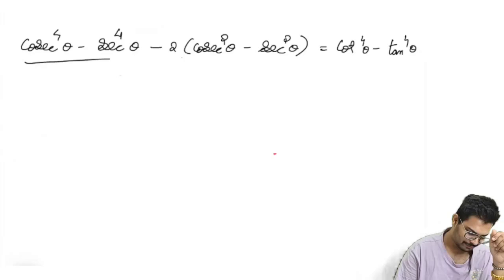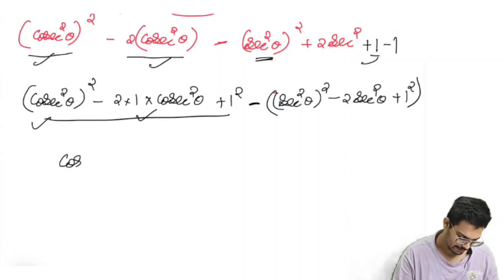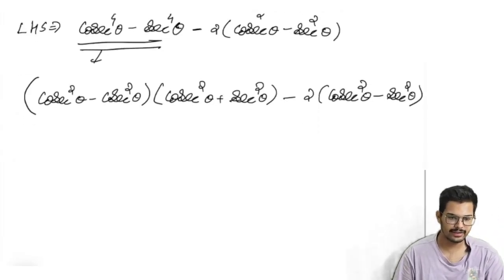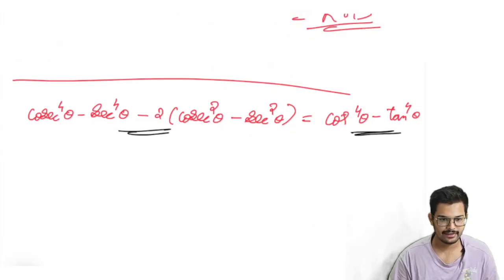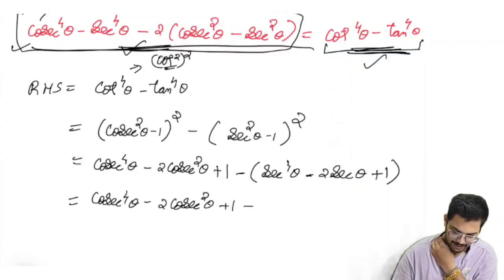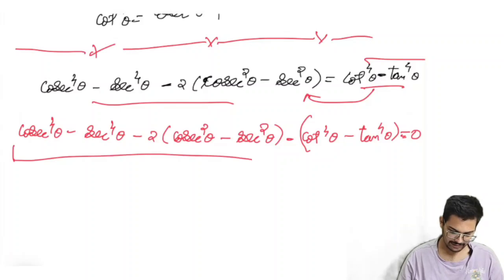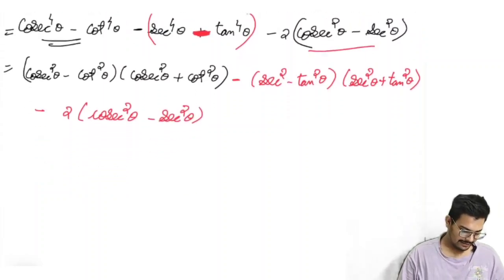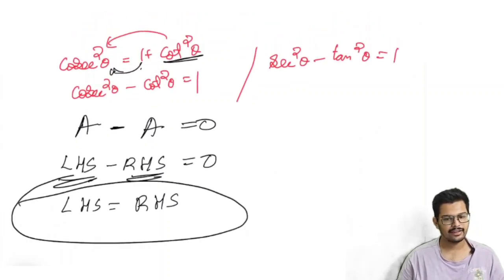CLASS 10 INTRODUCTION TO TRIGONOMETRY